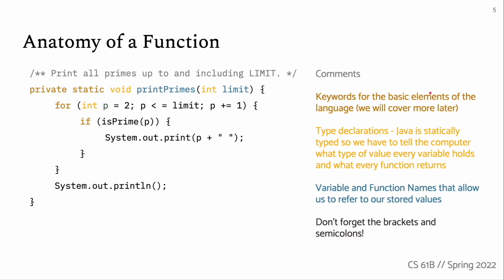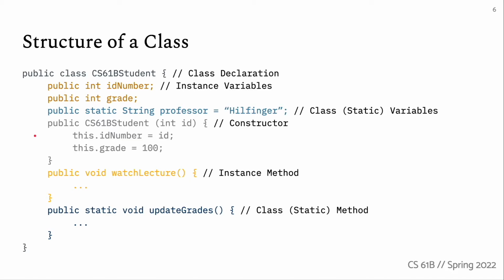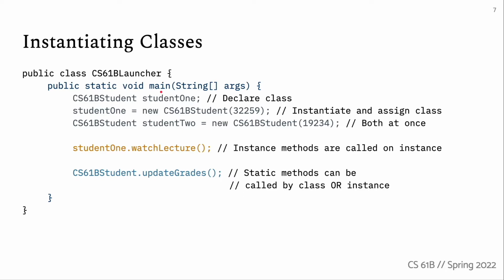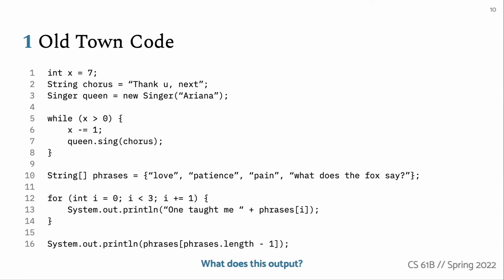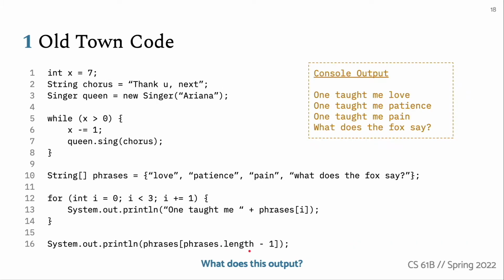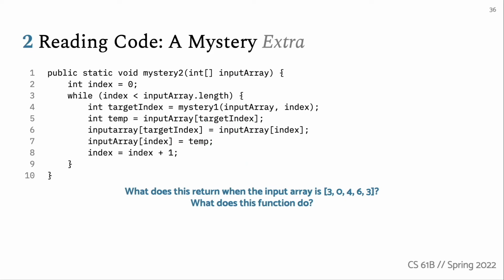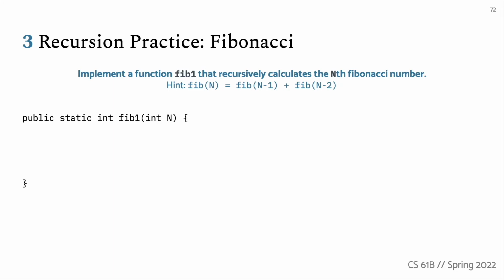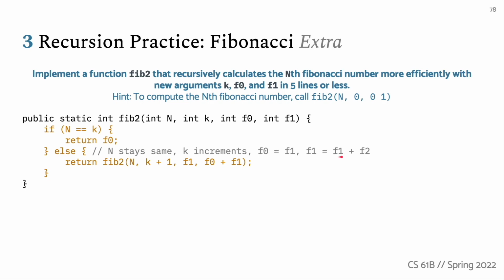Discussion 02 Walkthrough • CS 61B Spring 2022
00:00 Introduction
00:22 Announcements
02:16 Review • Anatomy of a Function
05:28 Review • Structure of a Class
10:07 Review • Instantiating Classes
14:50 Review • Static vs. Instance
15:08 Worksheet • Problem 1
19:38 Worksheet • Problem 2A
22:55 Worksheet • Problem 2B (Extra)
27:07 Worksheet • Problem 3A
29:07 Worksheet • Problem 3B (Extra)